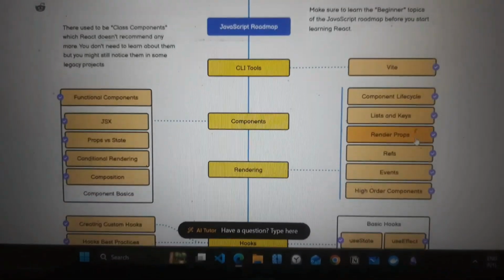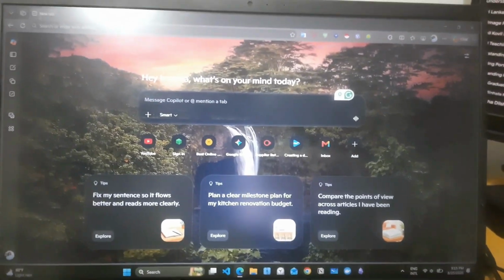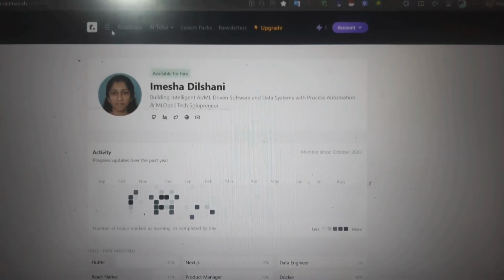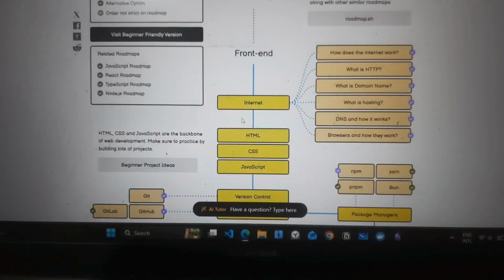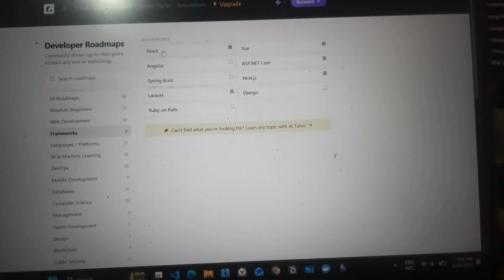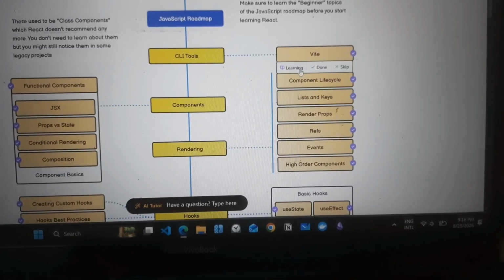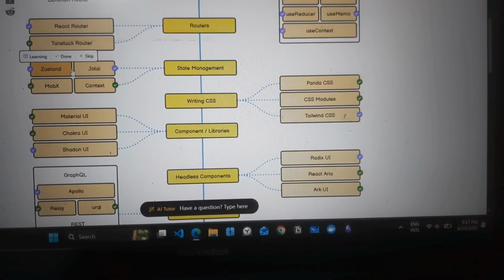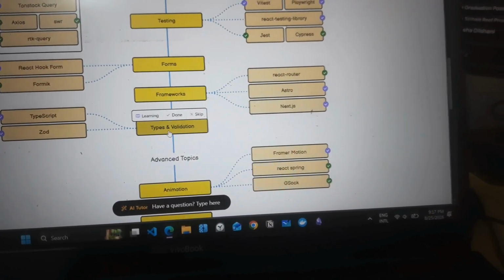Best react developer roadmap for beginner from basic to advanced guide in 2026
Learn the best React Developer Roadmap for 2026 🚀 In this video, I walk through the complete path from beginner to advanced React developer, using roadmap.sh as a guide.

We’ll cover what you should learn before React, React fundamentals, hooks, state management, advanced concepts, Next.js, TypeScript, testing, projects, and the skills you need to become job-ready.

Perfect for anyone starting React in 2026 or looking for a structured path to become a professional React developer.